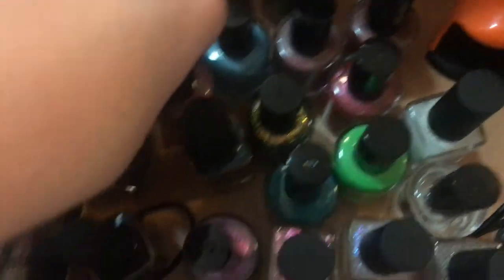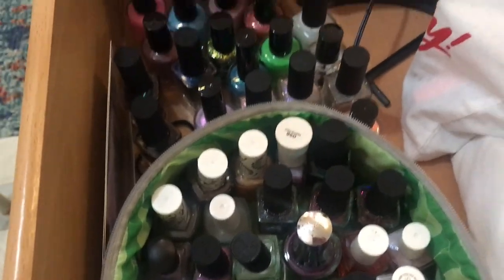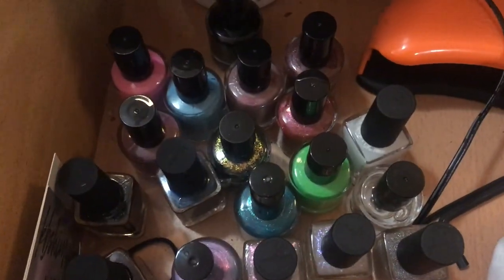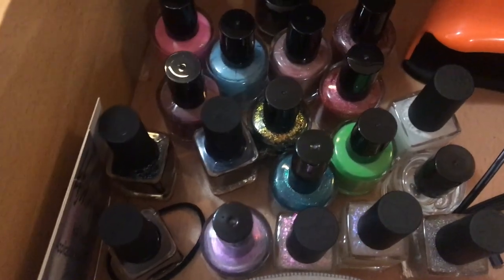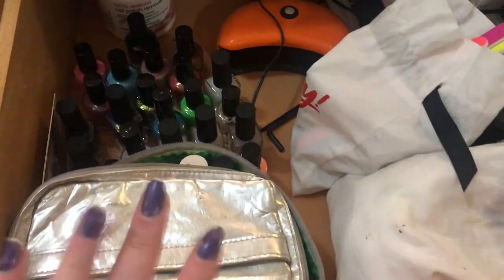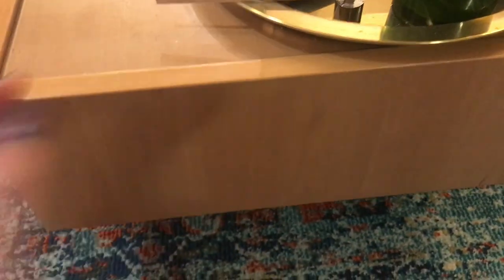Trying on Chanel's Vamp Nail Polish!!!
Is Chanel's nail polish worth it? At a whopping $28 a bottle- you would hope so! In this video, I apply Vamp to my nails and was quite surprised! Then end result was marvelous and this is truly a beautiful color. As I'm writing this description about 7 days after applying it, I have noticed some chipping and slight wear at the end of my longer nails. The shorter nails have held up a bit better. I was most impressed with the easy application and formula.
I also give you a quick tour of my nail polish collection and give a lengthy lecture on food delivery!

About Me:
I'm 32 years old and have sensitive, easily congested, combination skin. I have wavy/curly, course, thick hair that is highlighted, dry and prone to breakage.
My foundation shades for reference are:
-Shiseido synchro skin self refreshing color 140- Porcelain
-Erborian cc cream radiance color corrector- clair
-Dior airflash spray foundation - 1 cool 104
-Dior backstage face and body - 1 cool rosy
-Loreal infallible full wear waterproof concealer- oatmeal